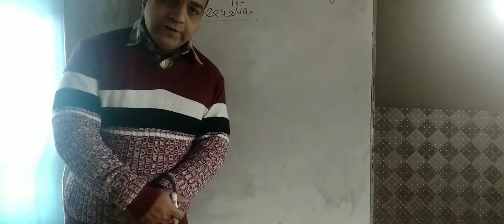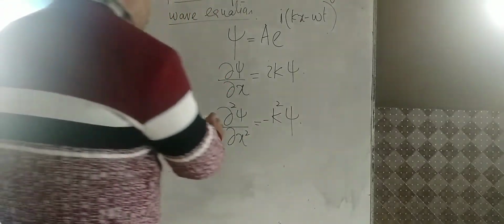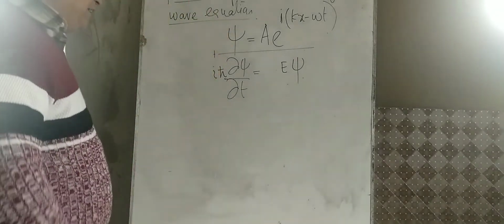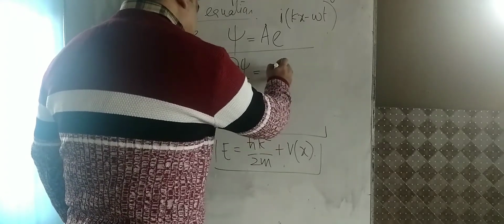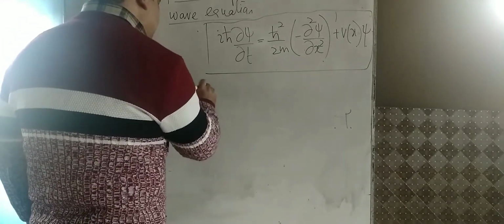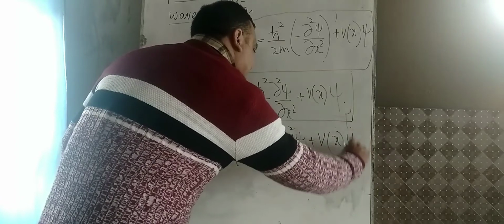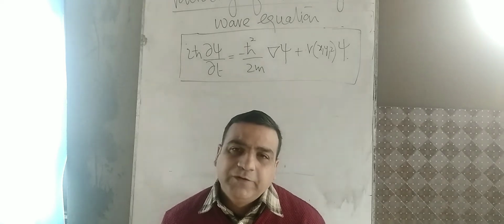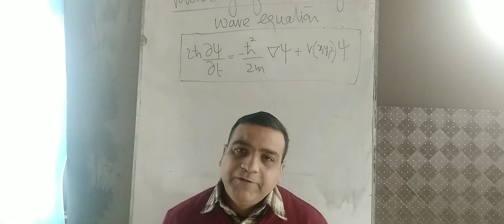schrodinger's time dependent wave equation and Validity